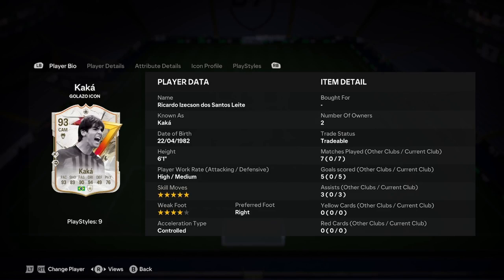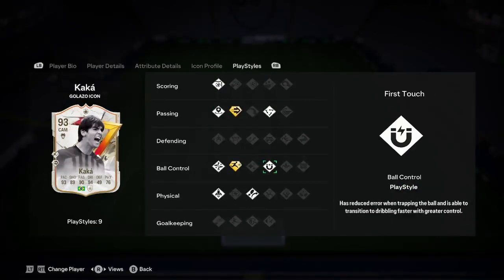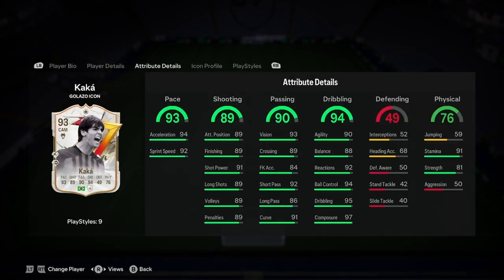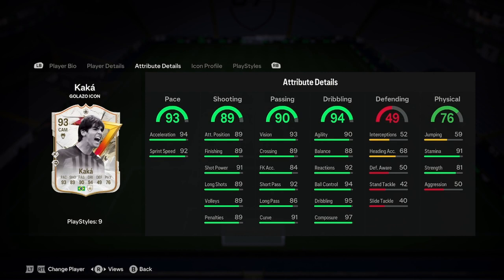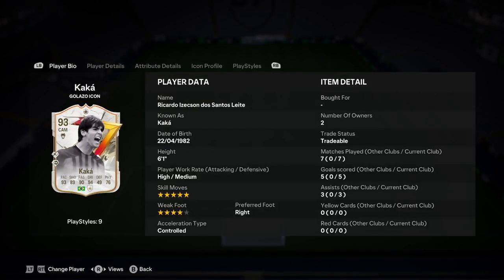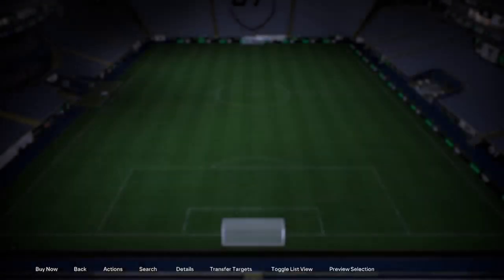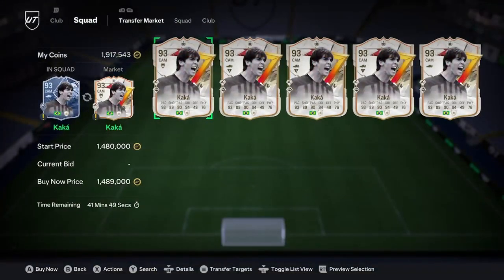93 Kaka Golazo Icon Player Analysis!! || EA FC 24 Ultimate Team